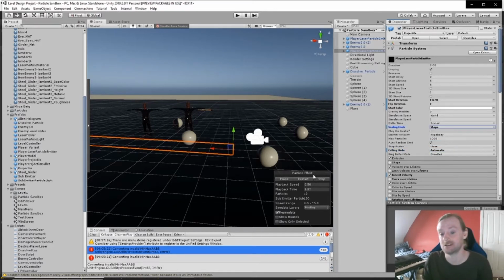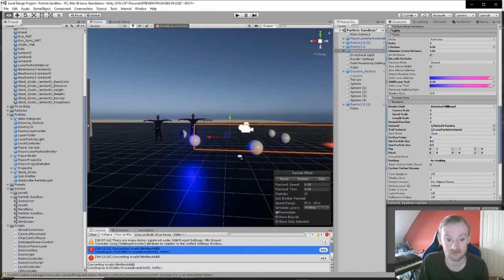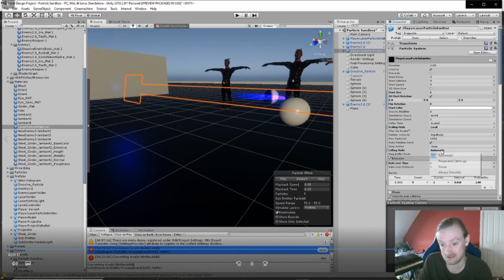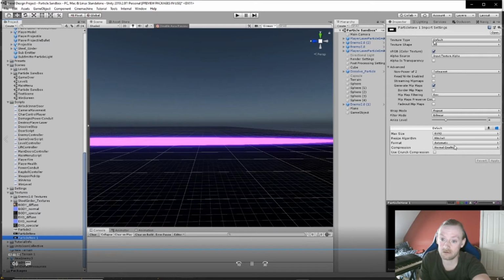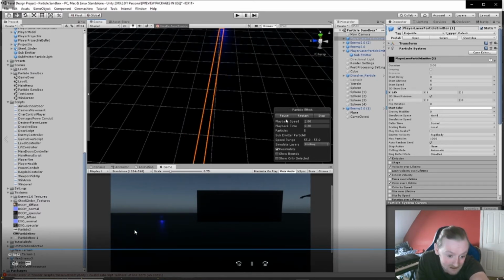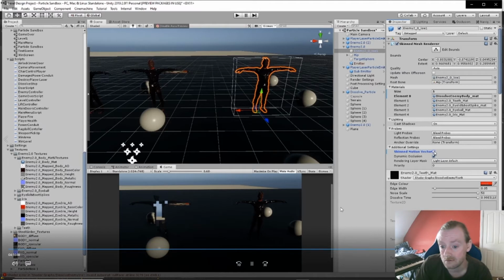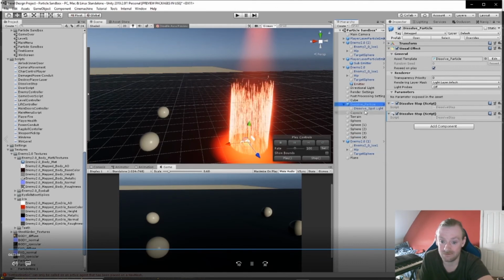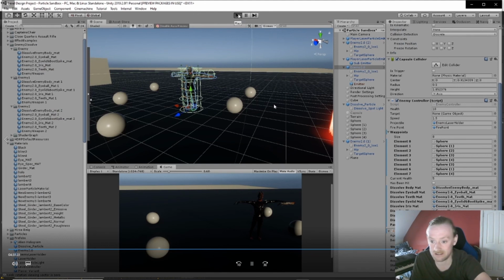Let's Make a Sci-Fi RPG Part 14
Will this dissolve effect/laser particle saga ever end? You better watch to find out!